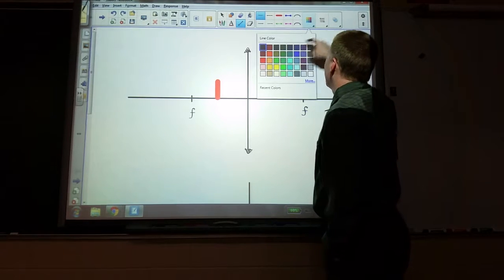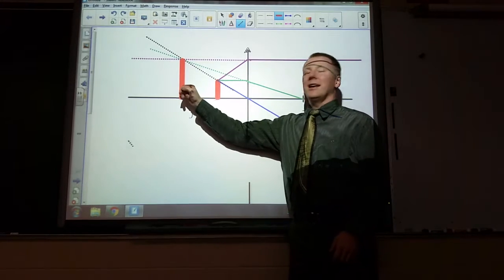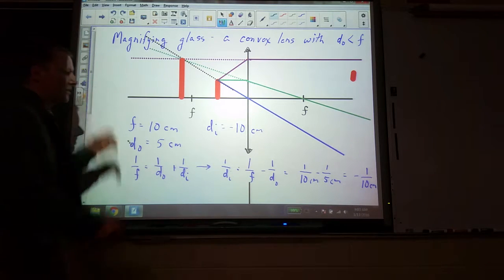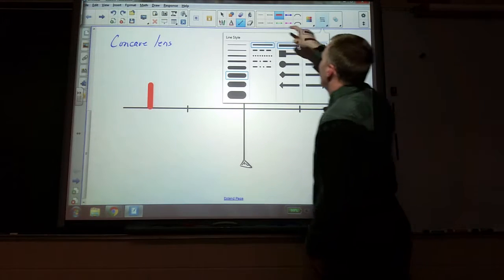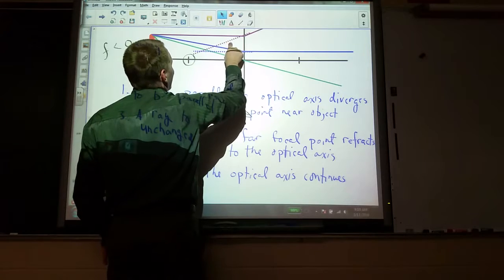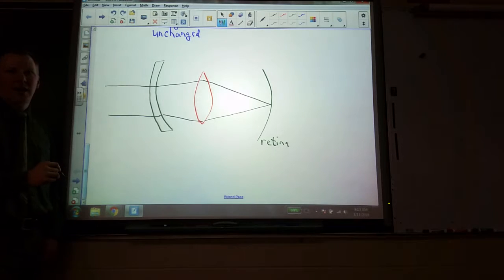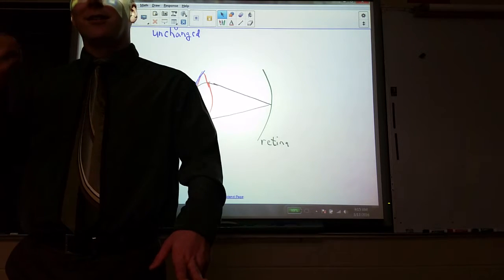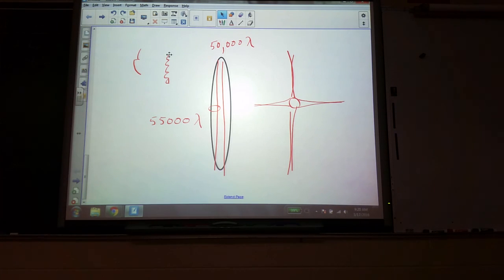Ray tracing through lenses part 2